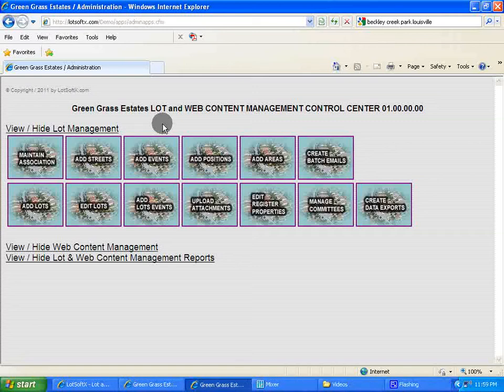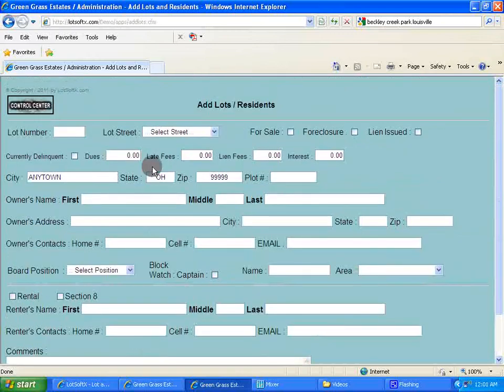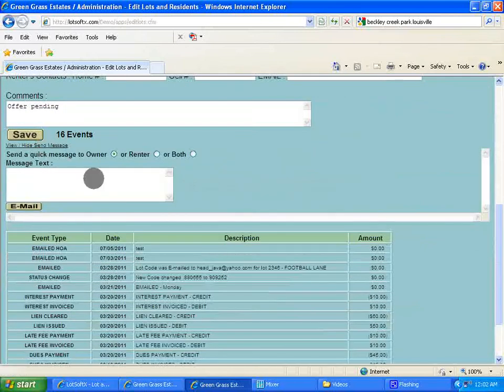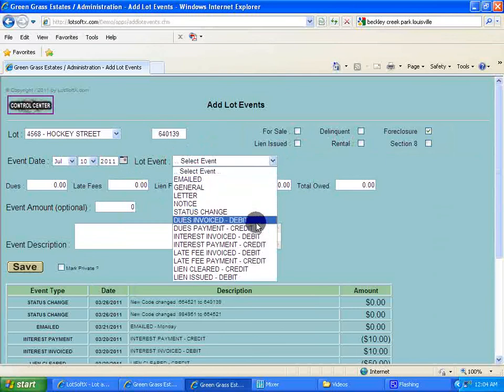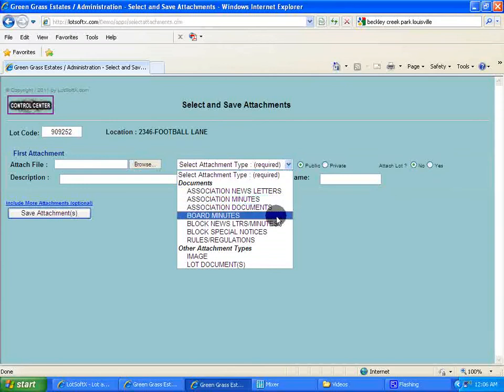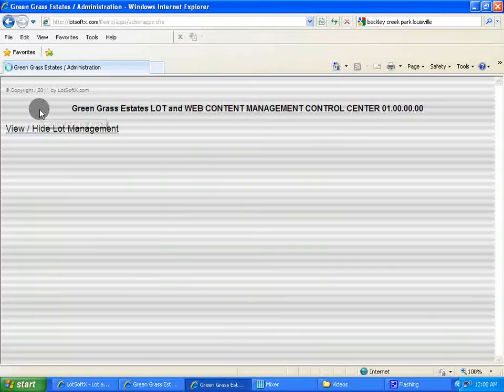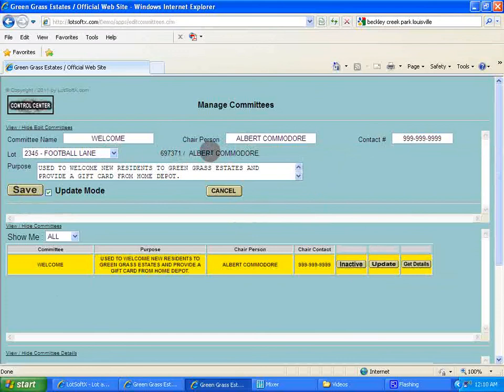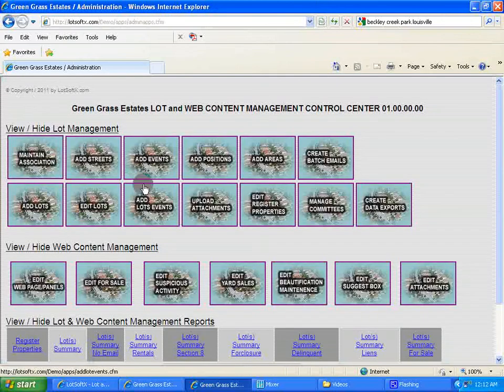Detail Property Management of LotSoftX for Home Owners Associations / part2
This video is the Detail Property Management overview of LotSoftX, software solution for Home Owners Association property owners (part 2).

Many Property Management systems are full of fluff but LotSoftX is simple. HOA Associations board members will witness how unique this software ia and removes the hassles of Property Management. So many HOA's manage their properties using a spreadsheet or a document. What happens if that spreadsheet/document is destroyed. How does the board members recover from this ?. LotSoftX's information for your HOA  data is tucked securely a hosting center. If home owners association review this video they will quickly see the value.